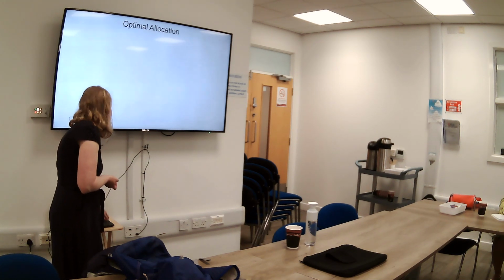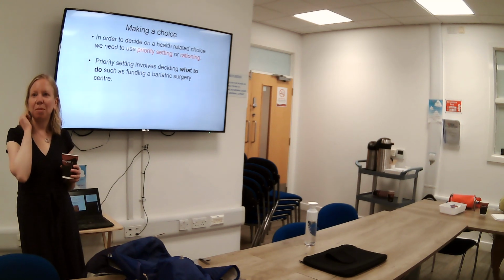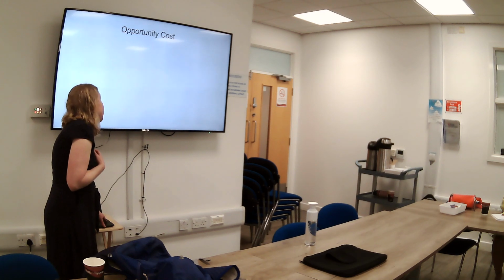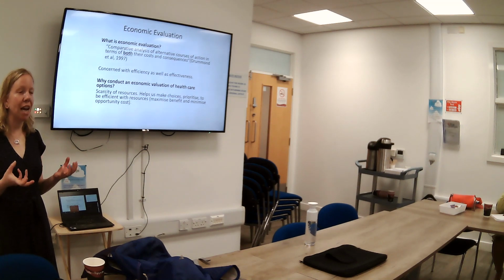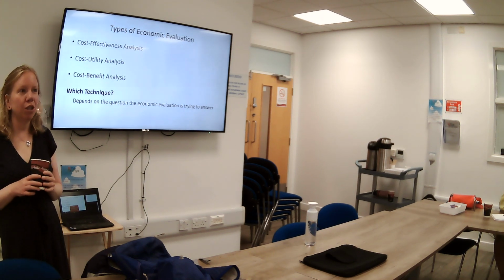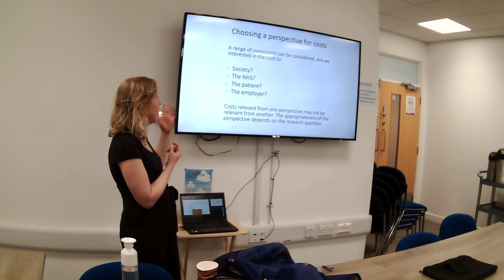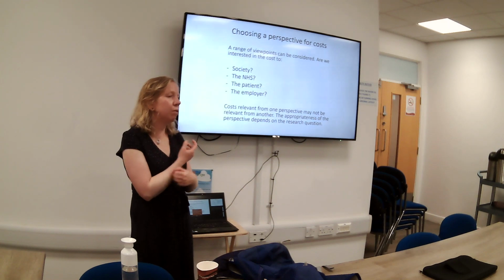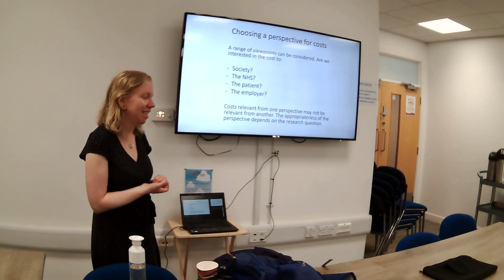Health Economic Evaluation: The Essentials